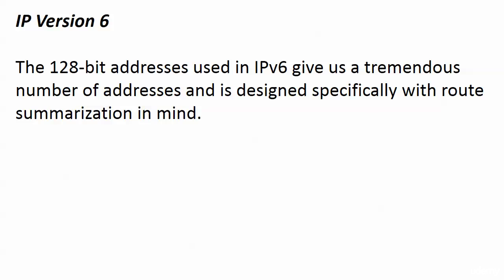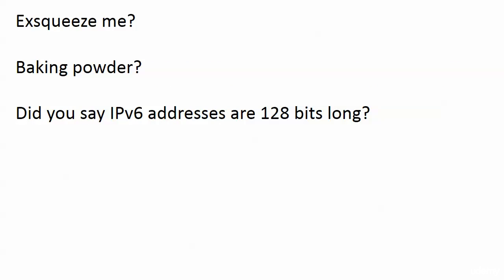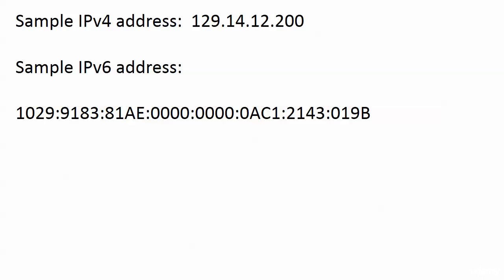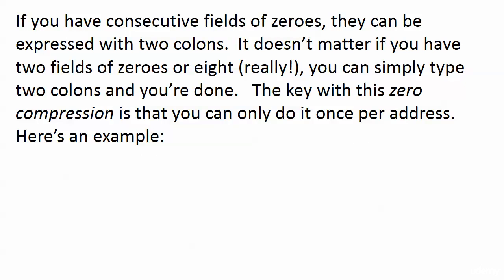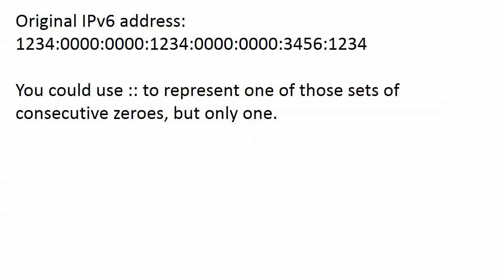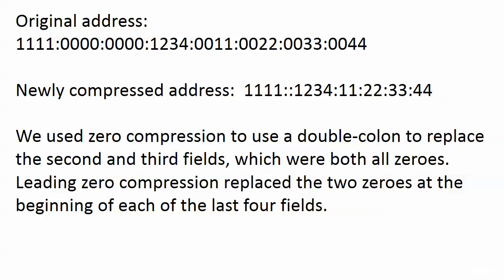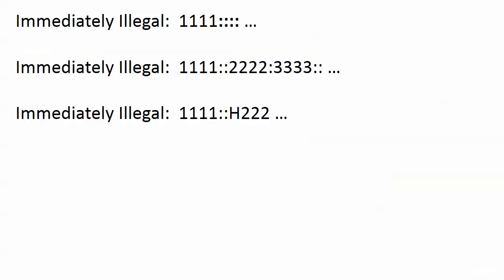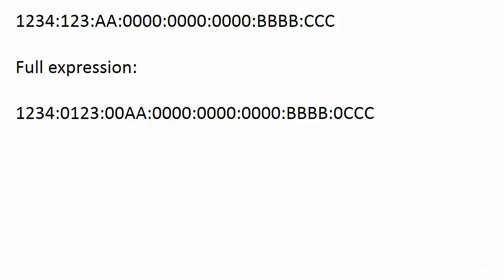101 IPV6 1 Curing Address Anxiety With Compression